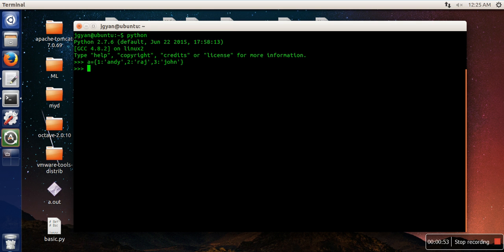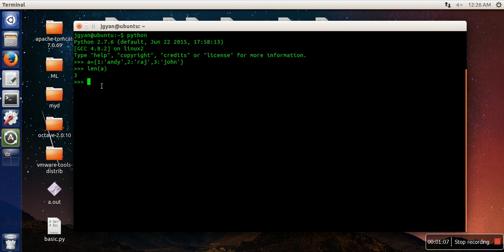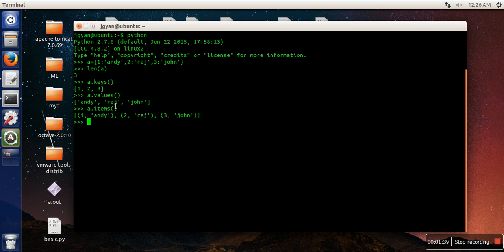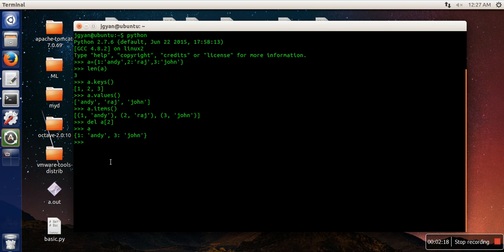Learn Basic Operations of Dictionary Data Type in Python : Python Tutorial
Python dictionary is a container of key-value pairs. It is mutable and can contain mixed types. A dictionary is an unordered collection. Python dictionaries are called associative arrays or hash tables in other languages. The keys in a dictionary must be immutable objects like strings or numbers. They must also be unique within a dictionary.
This video will show you basic operations over dictionary.